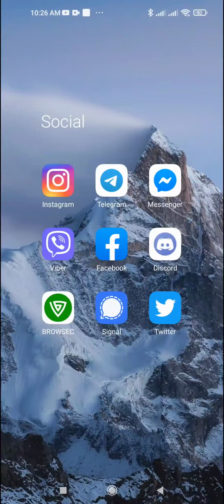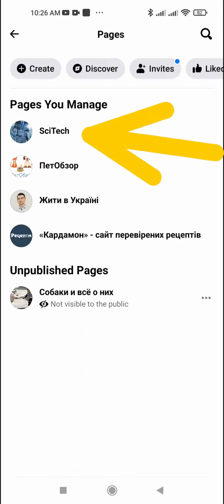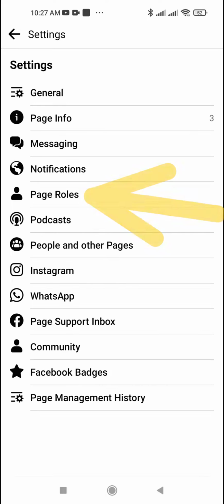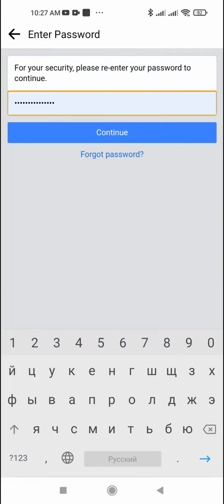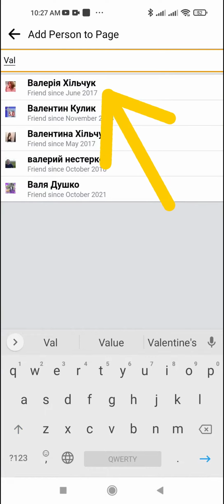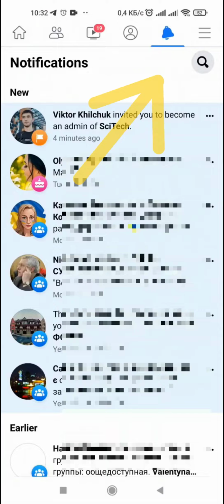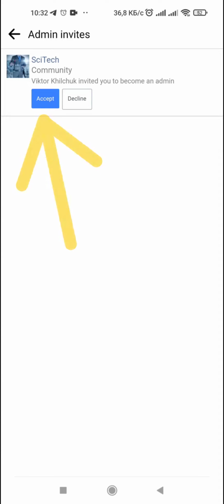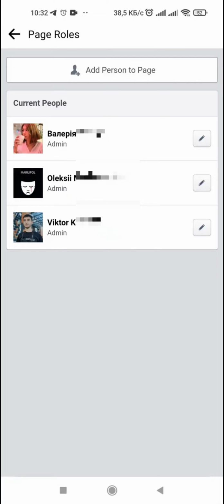How to Change Admin on Facebook Page 2023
This video shows How to Change Admin on Facebook Page. Step-by-step instructions for the Facebook mobile application. Actual in 2023.
00:00 - How to change page admin on facebook
00:22 - Add new admin
00:46 - The new administrator must confirm his appointment
01:01 - The new admin can remove the admin who appointed him

It's so easy to change the administrator of the Facebook page through the mobile application. Like the video, thank you :-)